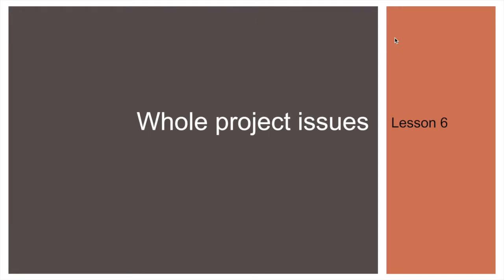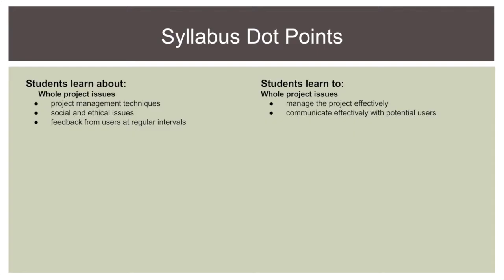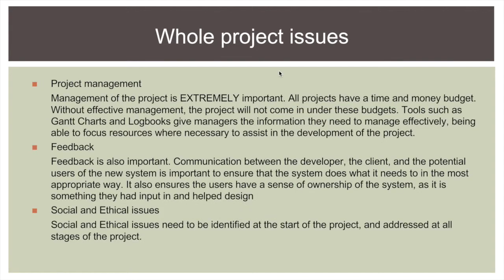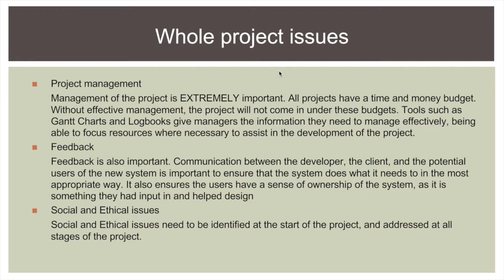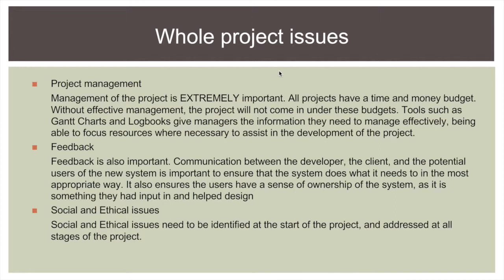12 SDD - Developing a Solution Package - Whole Project Issues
This video is about 12 SDD - Developing a Solution Package - Whole Project Issues